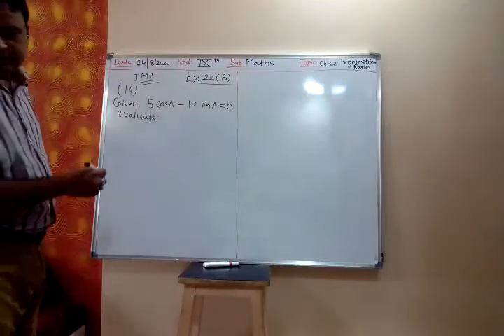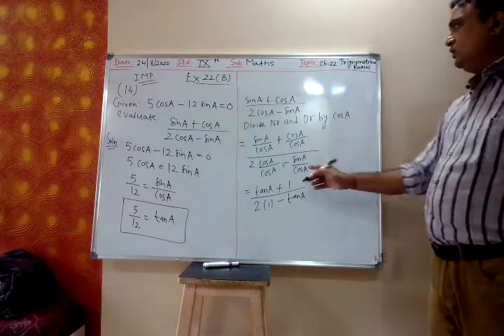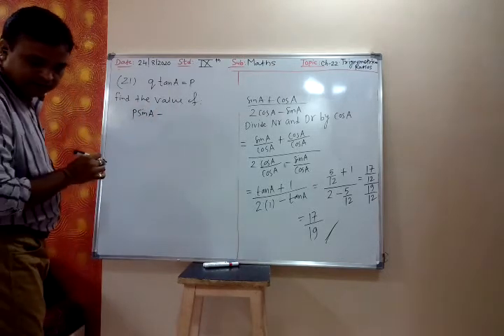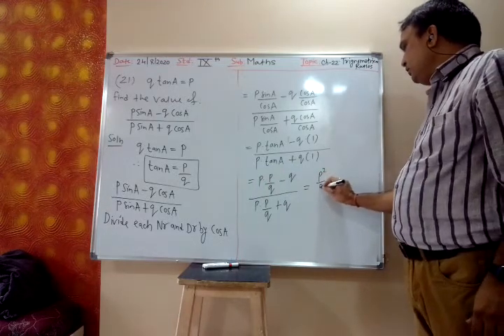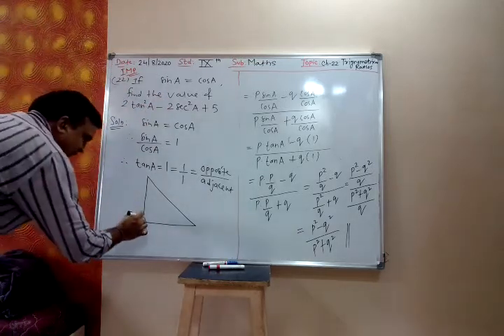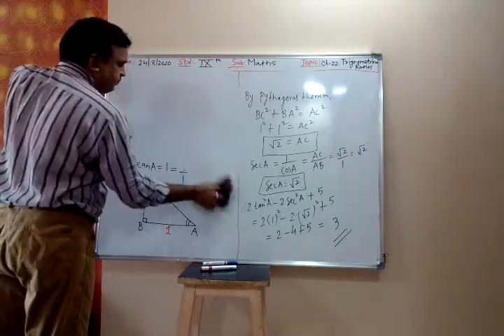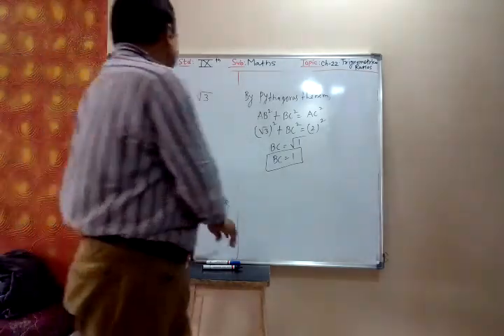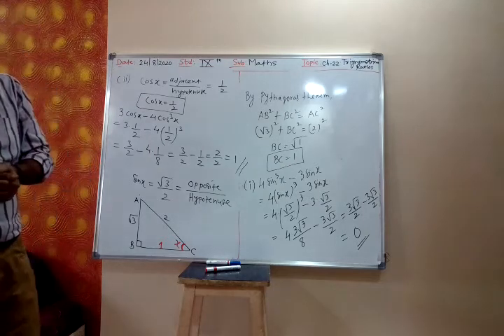9 th ICSE Maths; Chapter-22: Trignometrical ratios, Part-5